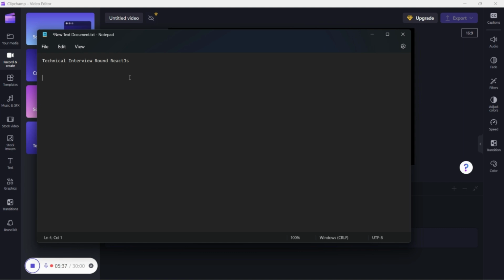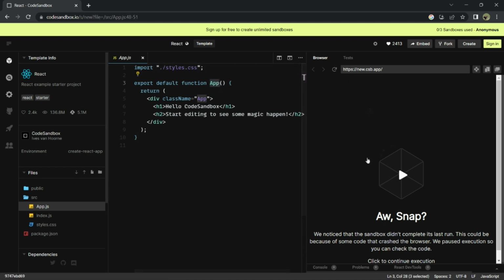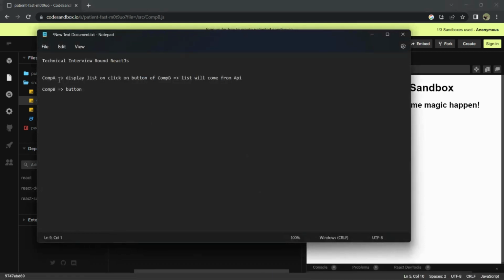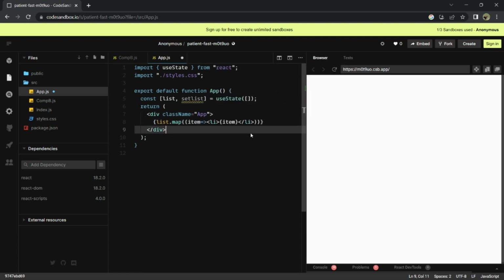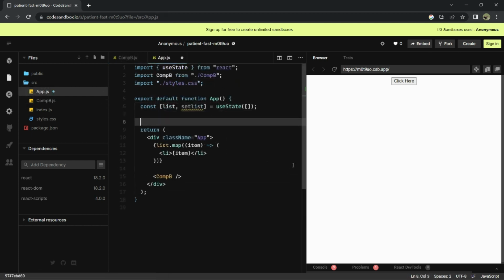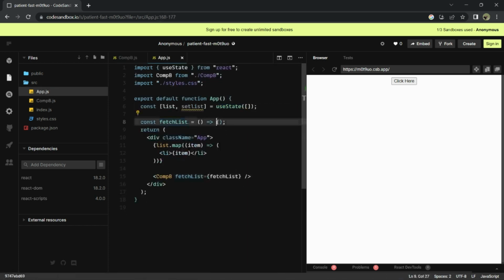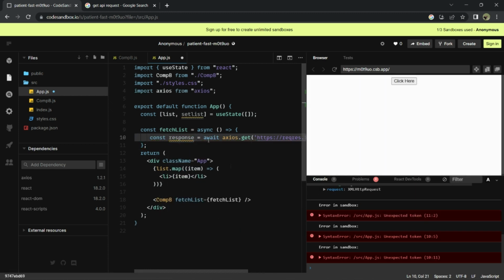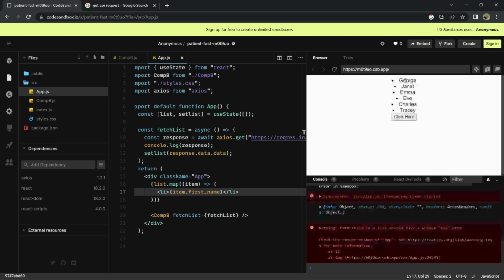React JS technical Round Interview Logical Questions and Answers with description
This video is about Logical Interview Questions Interviewer ask in Interview . well this question are easy but for hassle free interview we should know few things or setups . This video will guide Interviewee to preceed and practise of Interview.